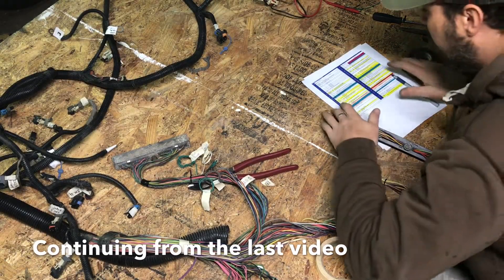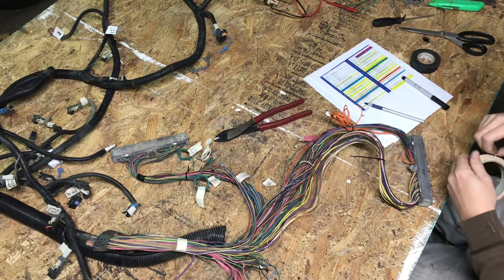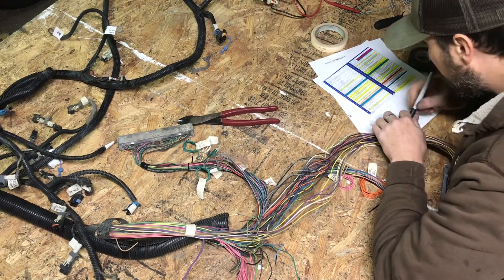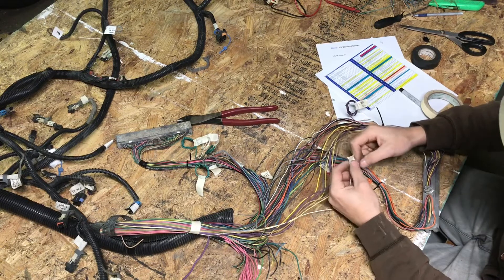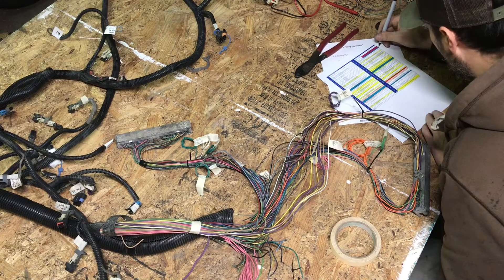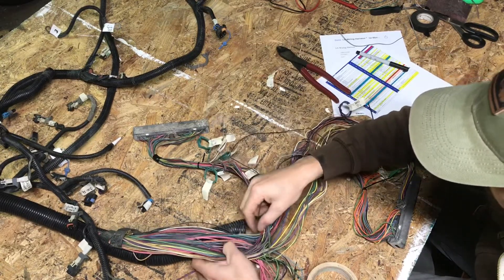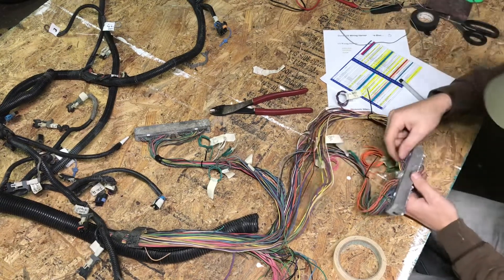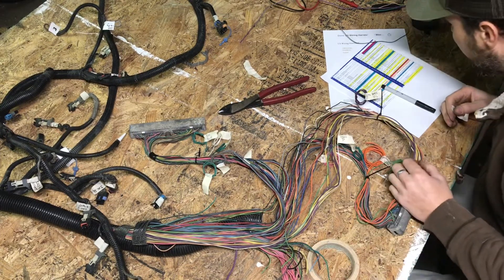OBS Chevy Truck LS Swap Wiring part 3 the Blue Connector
Continuing on from our last video, we are now going to begin working on our Blue PCM connector. In this video we de-pin our blue pcm connector for our DIY LS swap into our 1996 Chevrolet Silverado Stepside Shortbox.
So far putting the LM7 into the OBS Chevy truck has been pretty straightforward and I can’t wait to hear this thing run. I know that wiring is Boring to watch but it is all part of the process.